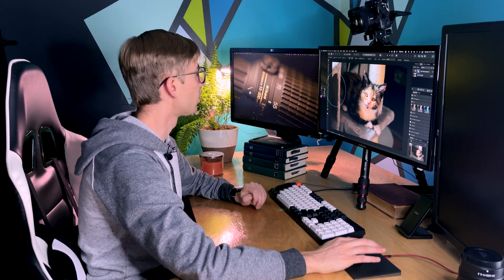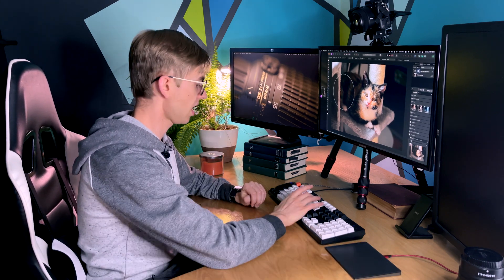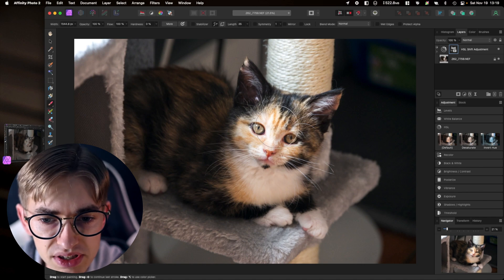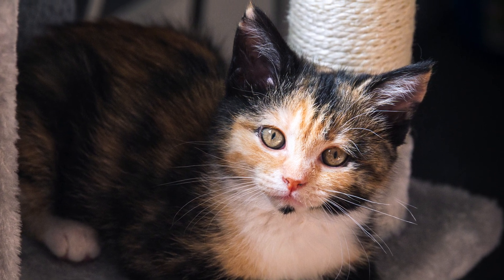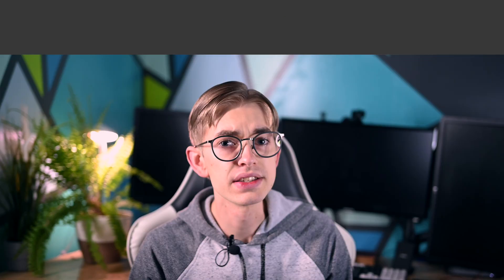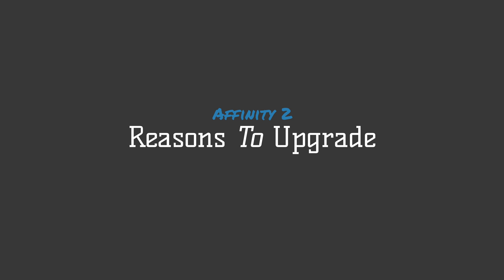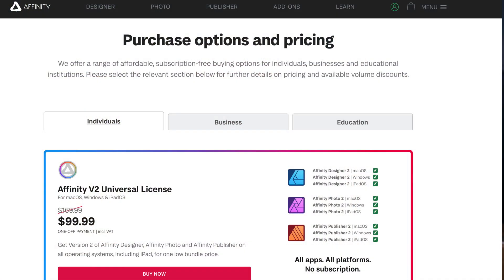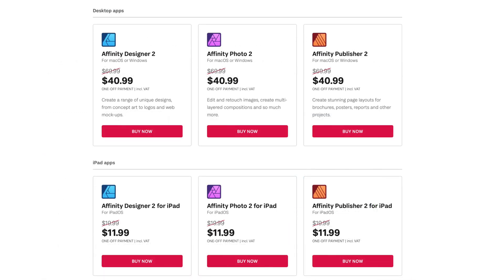Affinity Version 2: Worth Buying?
Version 2 of Affinity Photo, Affinity Designer, and Affinity Publisher is now available for Windows, Mac, and iPad, so I wanted to take a look at the software, get hands on with the non-destructive RAW edits and luminosity masks, and share my perspective as a long time Affinity user on whether the upgrade is worth the money.

00:00 Intro
01:09 Introduction to Affinity
03:01 Do you have to update?
03:26 Non-Destructive RAW Editing
06:49 New Mask Layers
08:52 Things I Don't Like
10:13 Should You Upgrade?
10:39 Reasons Not to Upgrade
11:00 Reasons To Upgrade
12:14 Outro

Cameras:
Lenses:
- 35mm lens
- 18-55mm lens (updated version)
- 55-200mm lens (updated version)
Other gear: